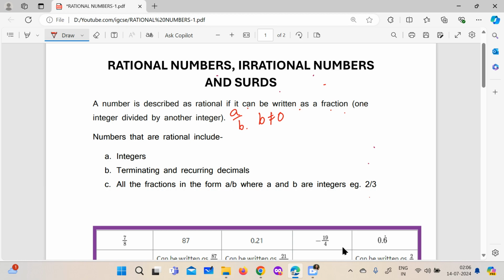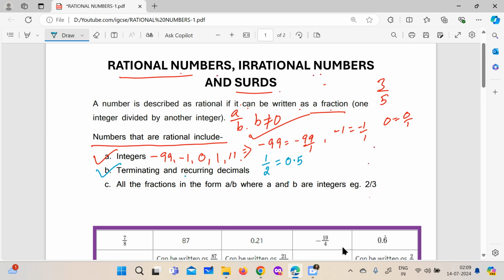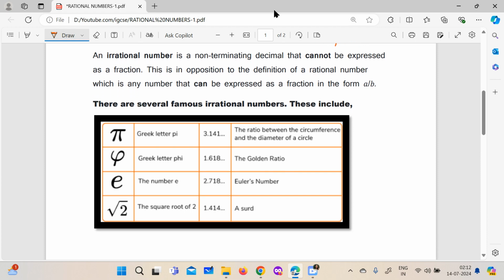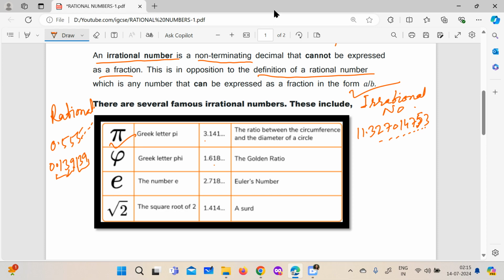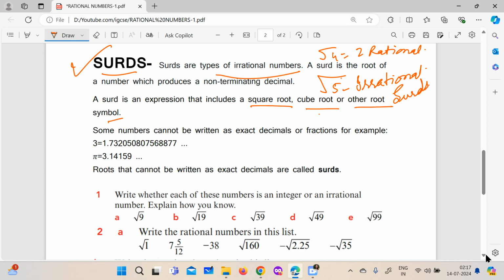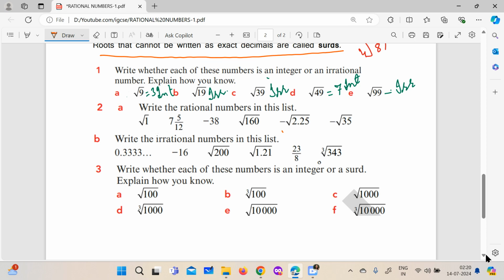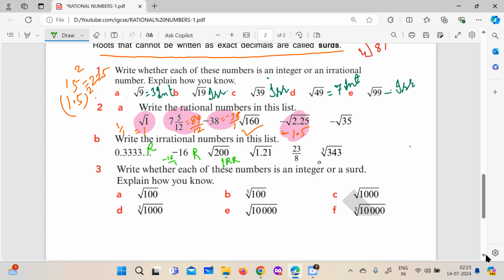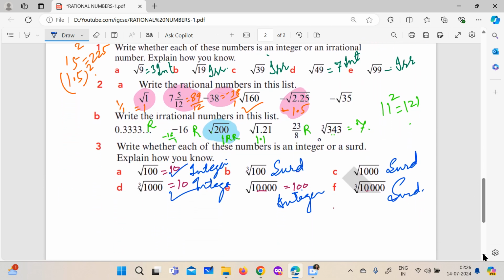Rational Number, Irrational Number and surds- GCSE/IGCSE/Year 8,9